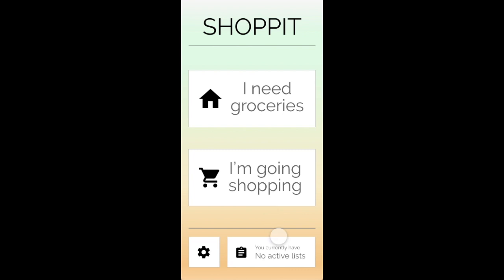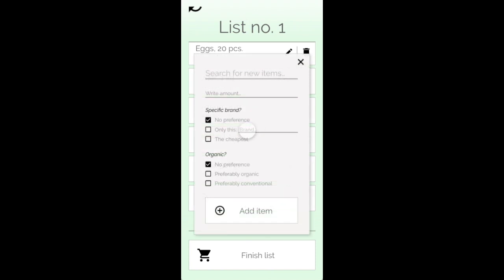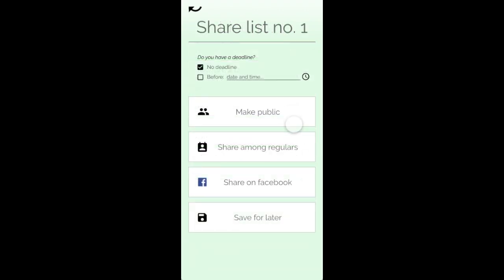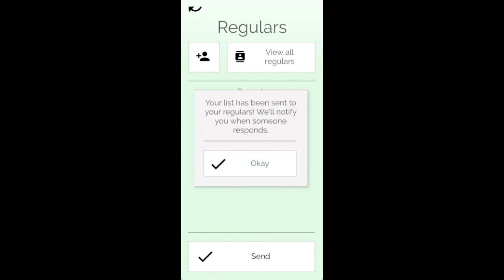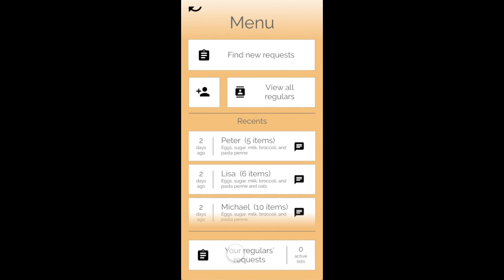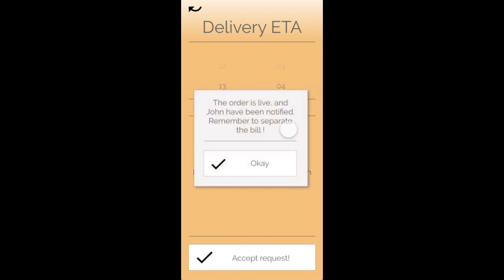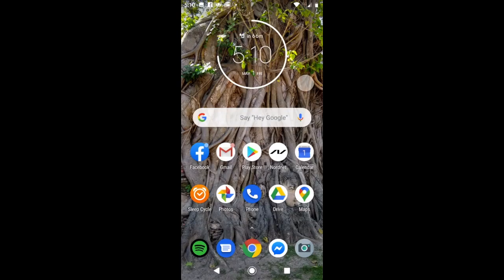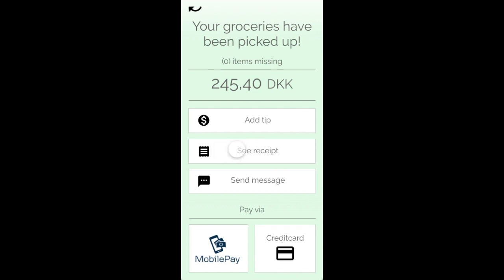Shoppit app demonstration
Interaction design, DTU, group 7